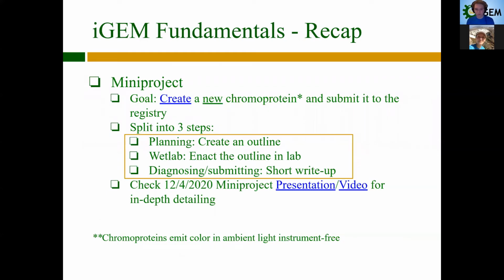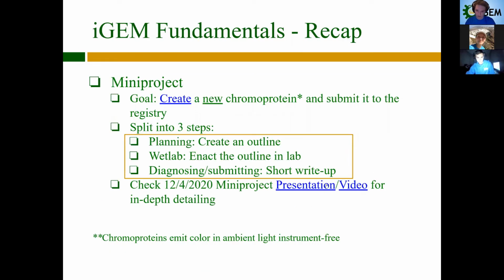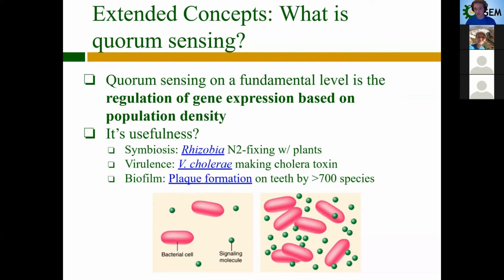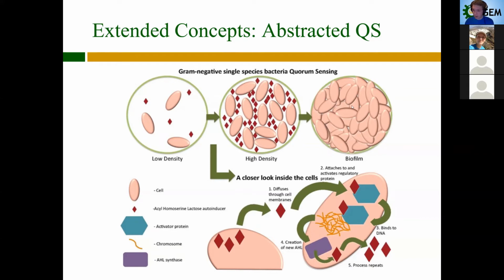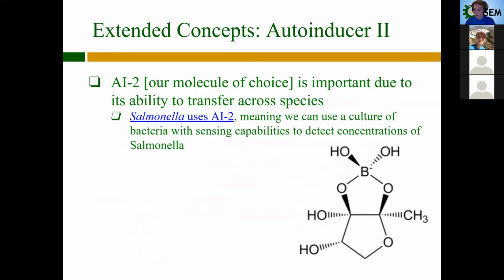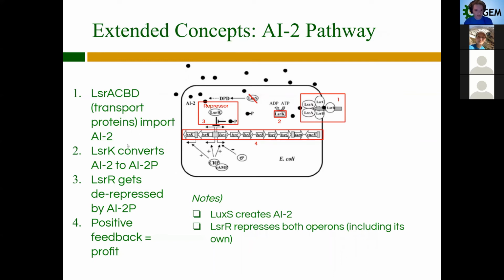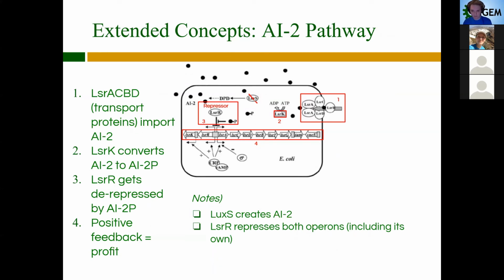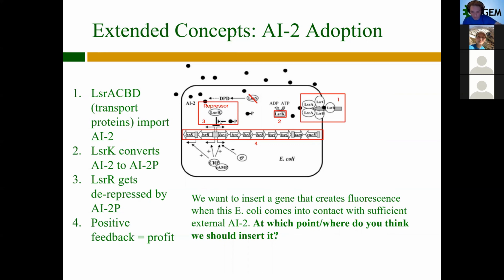MST iGEM [11] - Quorum Sensing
Hello! This is the eleventh part in a series of video lectures/explanations for the Missouri S&T design team, iGEM. This particular video covers quorum sensing, or how bacteria communicate with each other. Quorum sensing is very important to bacteria as it allows them to form structures, create virulence factors, and engage in symbiosis collectively. Quorum sensing also directly relates to our 2021 iGEM project. Each video in this series will have its slides linked in the description for easy viewing and following along. Feel free to follow any of the links embedded in the presentation for further explanation and self-learning.

During these live presentations I tend to talk a bit too fast. If you find it hard to listen to, feel free to slow it down to .75 speed.